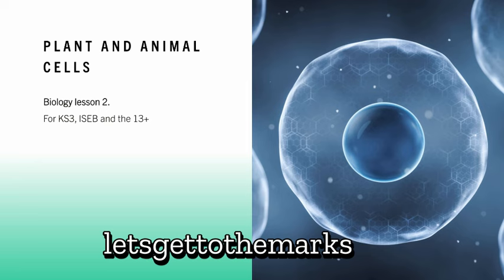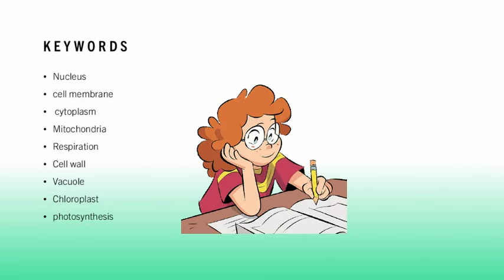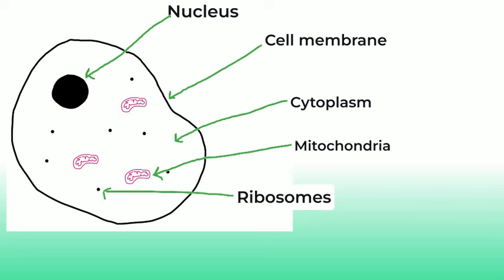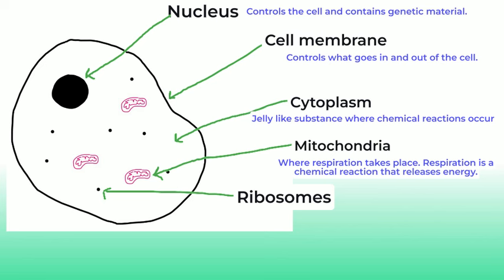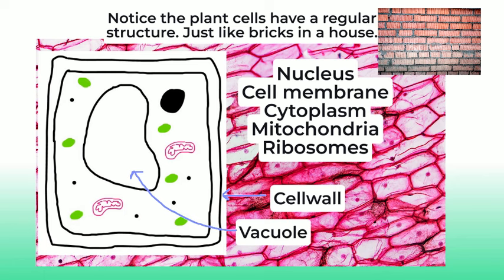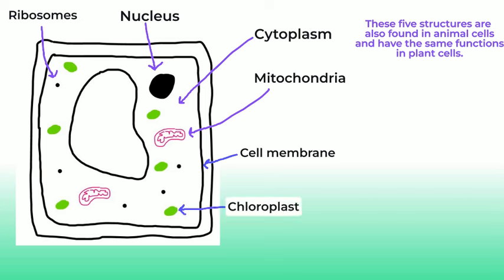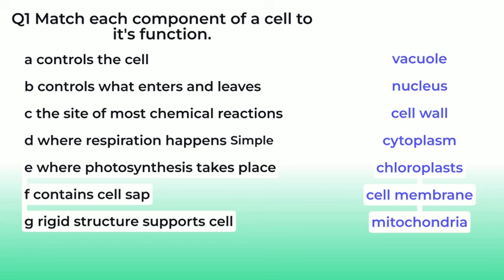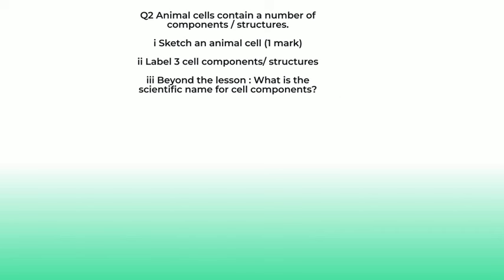Plant and animal cells KS3, ISEB , 13+ Biology lesson 2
This is lesson 2 in my new KS3 series of lessons
perfect for the U.K KS3 syllabus, ISEB entrance examinations and the13+